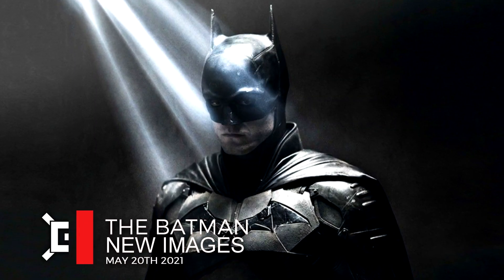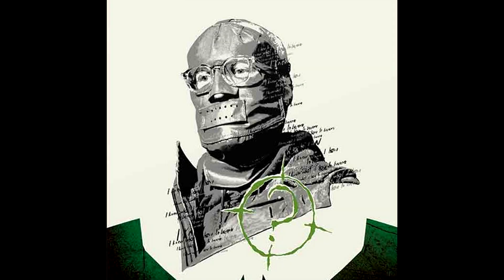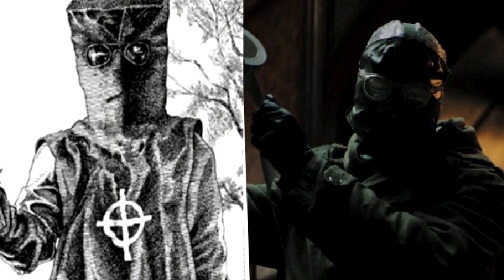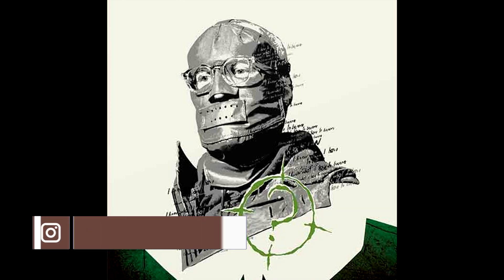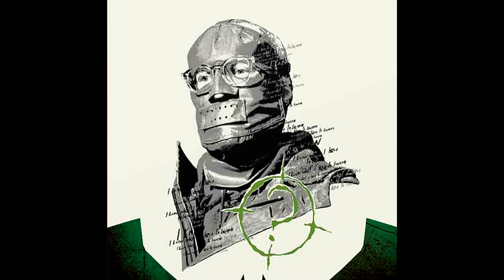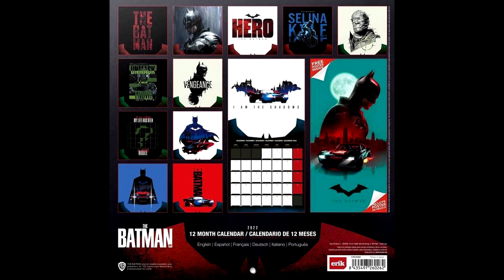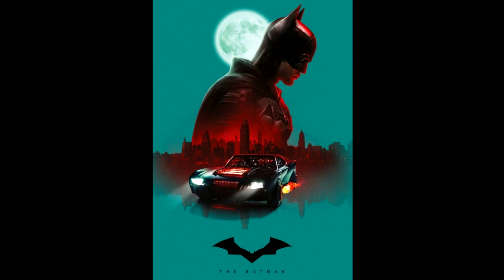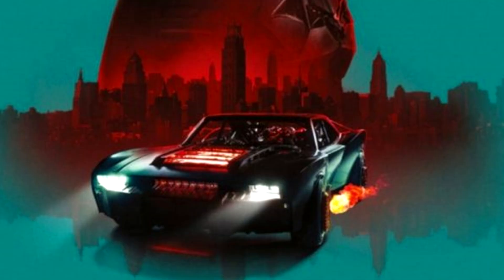The Batman 2022 - New Images Of The Riddler, Gotham City & More (New Reveals)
The Batman 2022 new images of The Riddler, Gotham City and more. The Batman 2022 trailer gave us stunning footage of Robert Pattinson as Batman and the film has finished filming, but now leaked images reveal a new look at Matt Reeves superhero movie. The new photos and reveals give us a new look at The Riddler, Gotham City, Catwoman and more. In this video, I breakdown the new Batman 2022 images, giving you my reaction to the reveals. What is your reaction to The Batman 2022 new images?